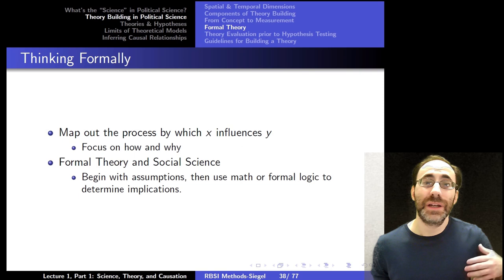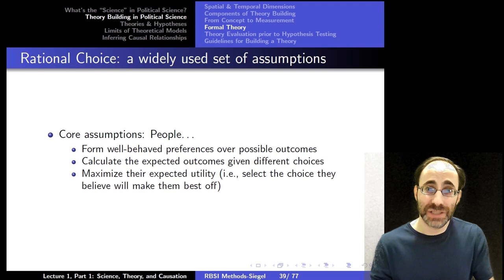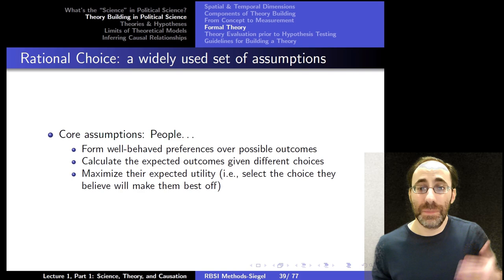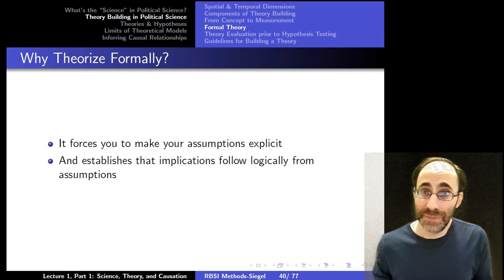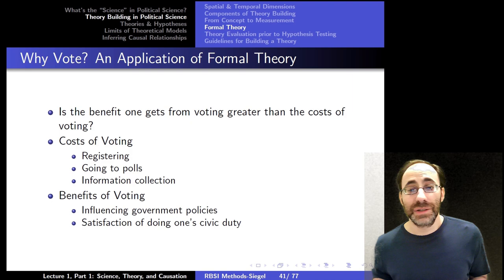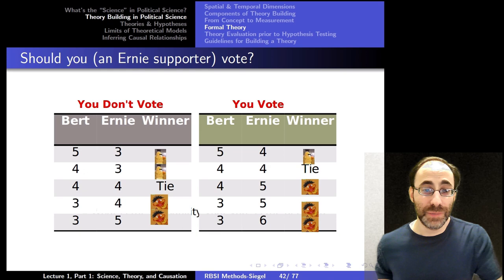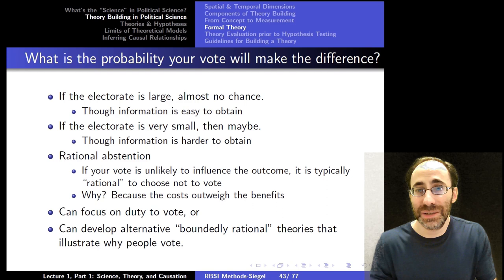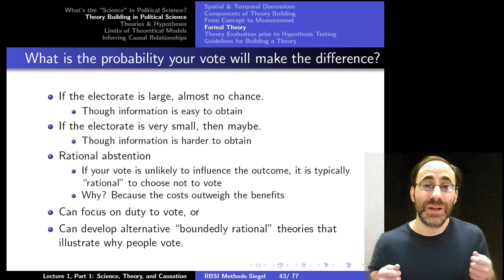Introduction to Empirical Methods Lecture 1, Module 4: Formal Theories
Formalizing your theories with math.